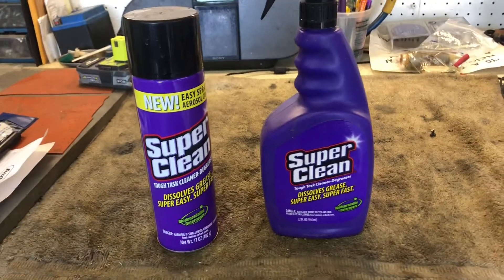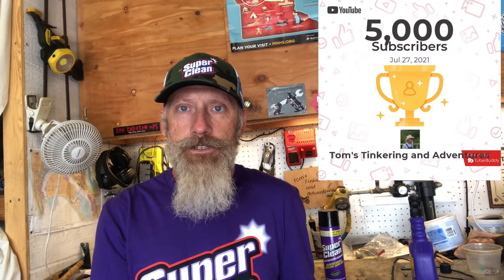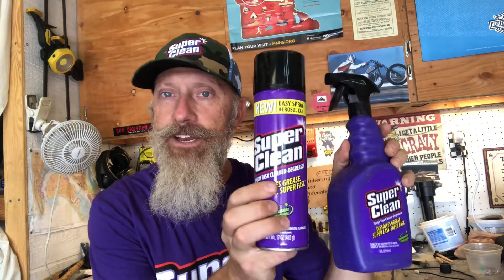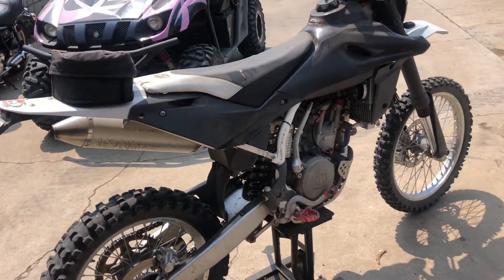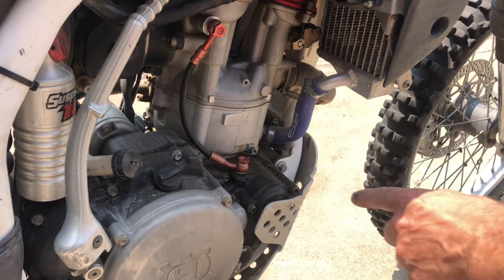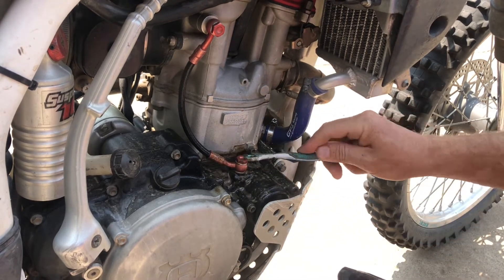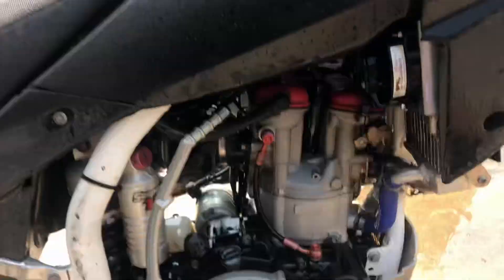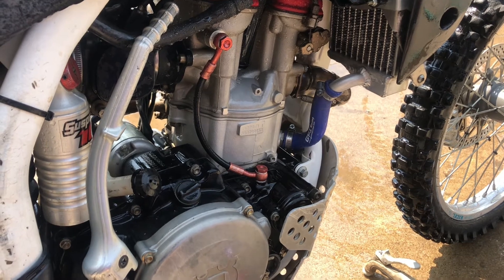SUPER CLEAN GIVEAWAY!! 5,000 Subscribers / One Million Views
Thank you to my viewers for making my channel a huge success in my eyes, maybe a small success in the YouTube world but that's ok!

Special thanks to Super Clean for the cleaning products used in this video.